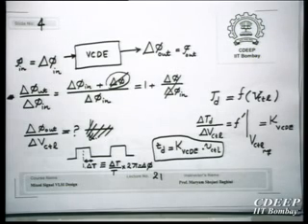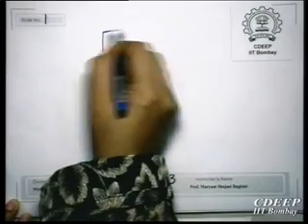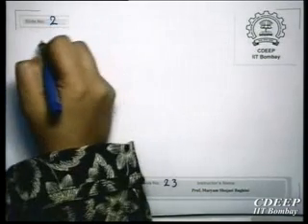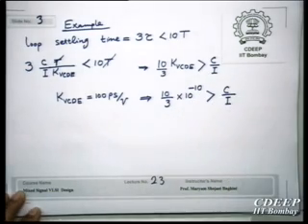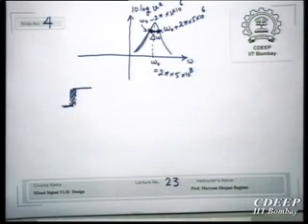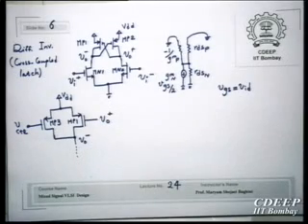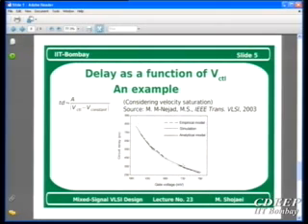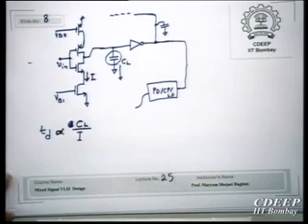22. Examples on Multi Phases